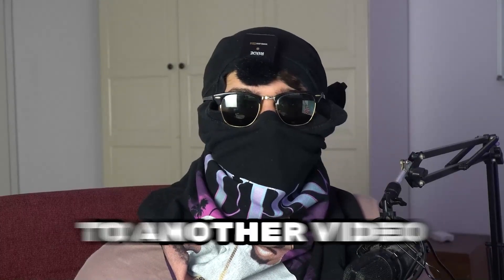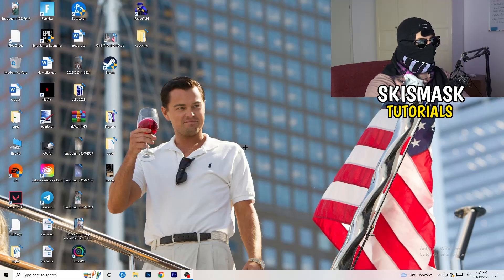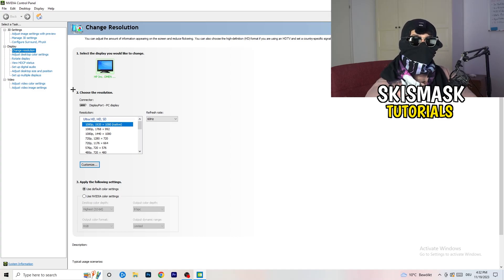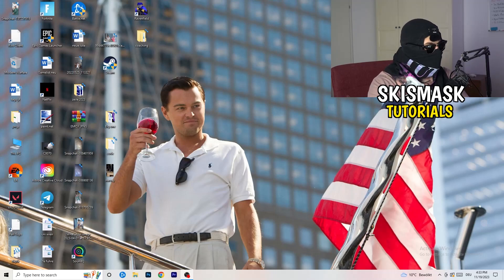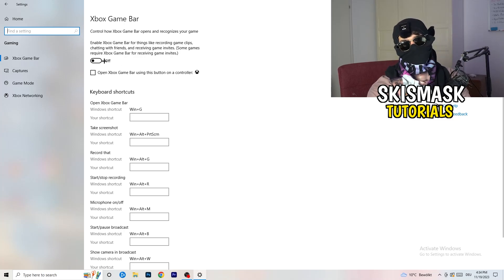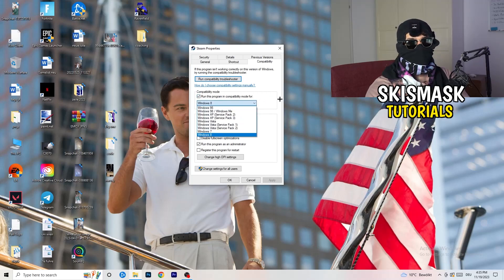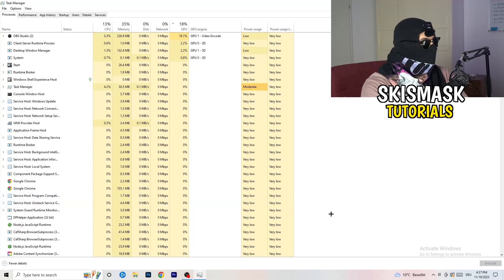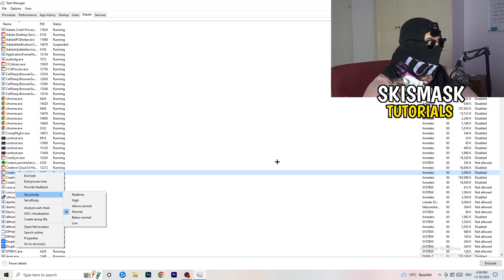How To Fix Black Screen in World of Tanks (Easy Steps)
how to fix black screen World of Tanks pc,
World of Tanks stuck on loading screen,
World of Tanks black screen when fullscreen,
World of Tanks stuck on loading screen pc,
World of Tanks stuck on loading screen fix,